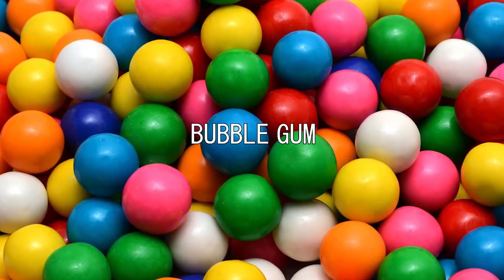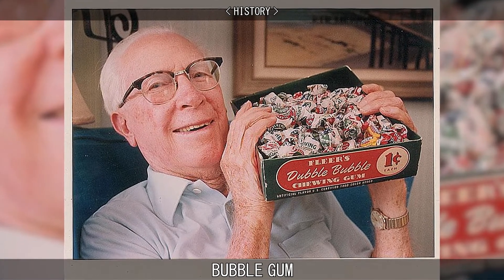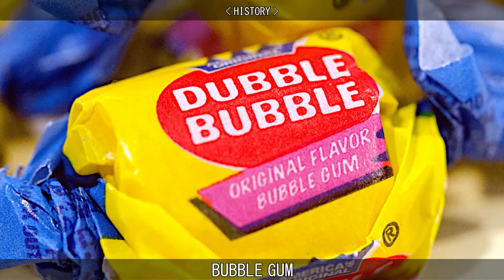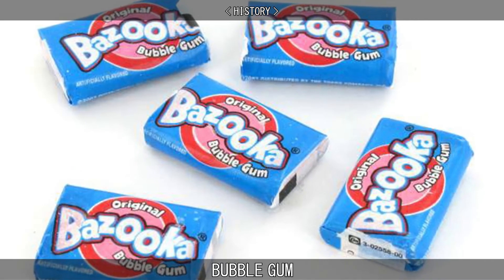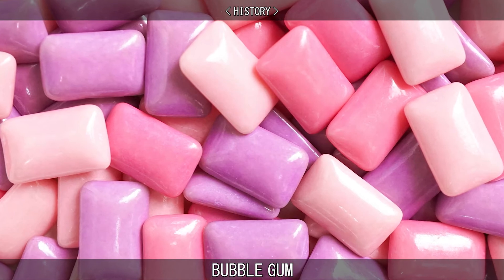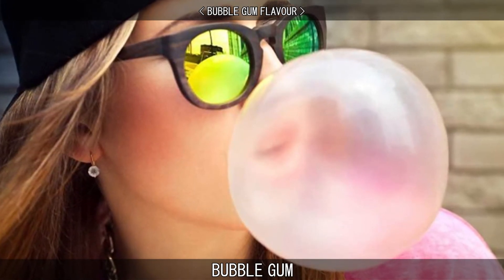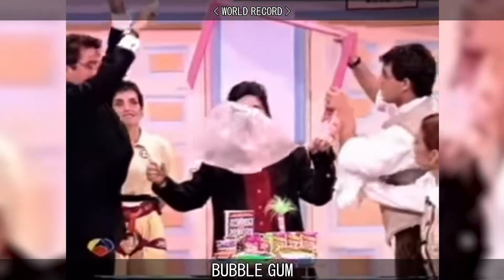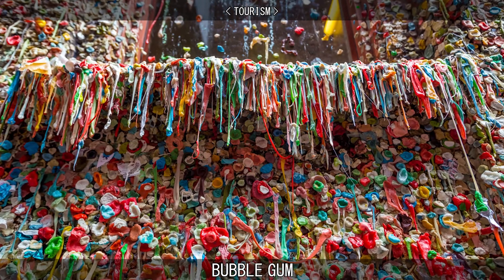BUBBLE GUM.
Learn about Bubble Gum.